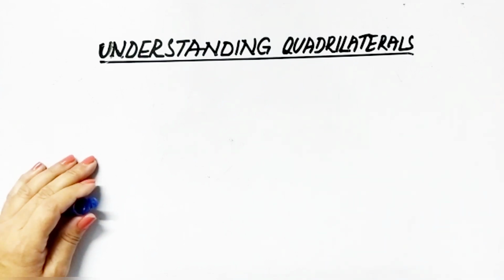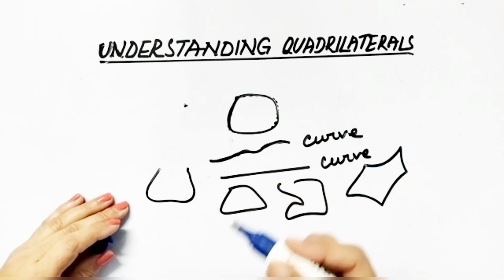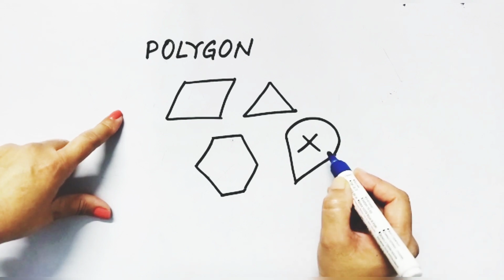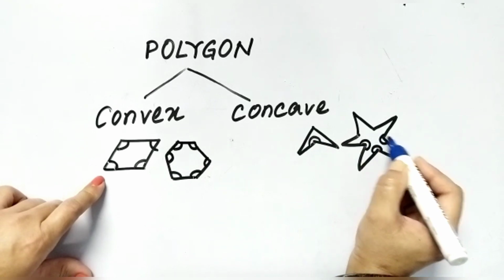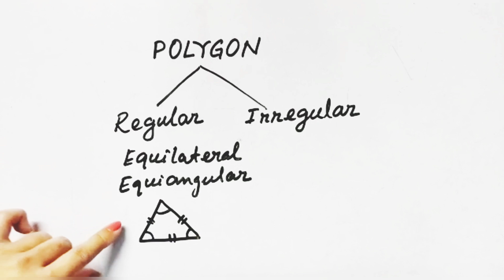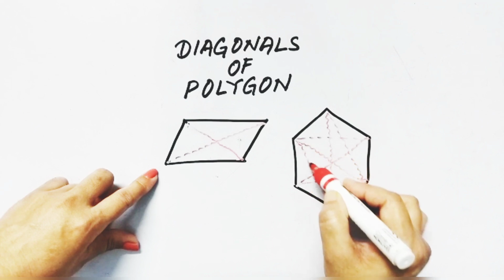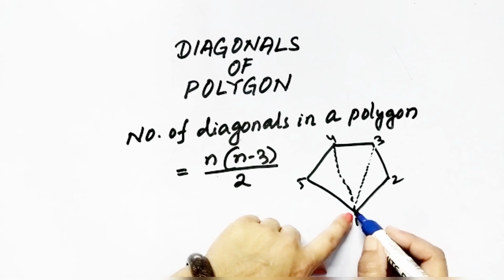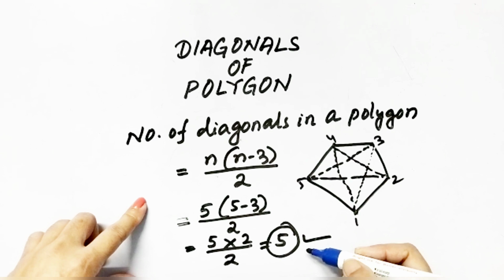Understanding quadrilaterals class 8 part-1 @LIT Maths